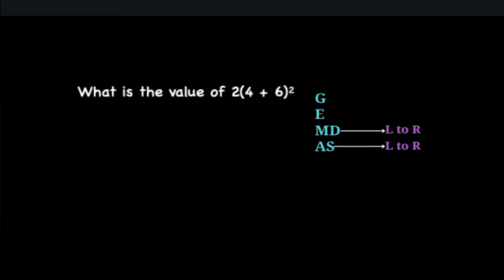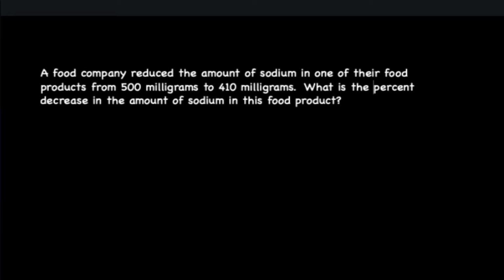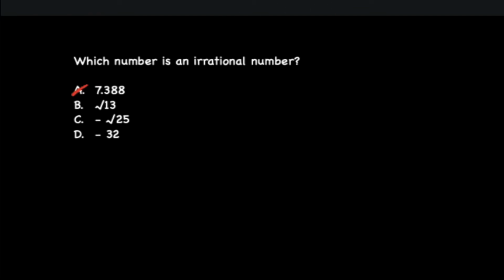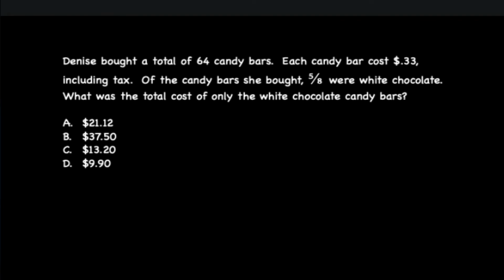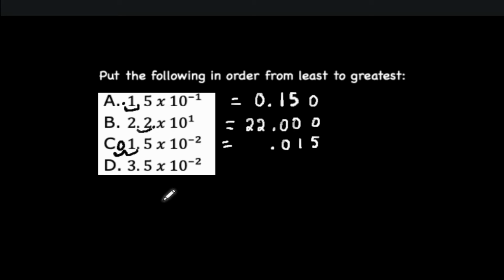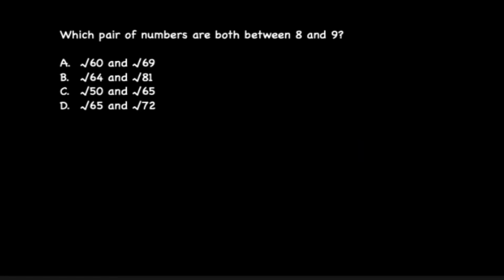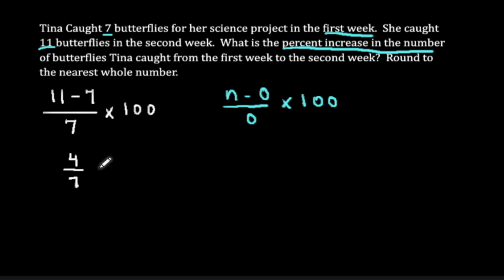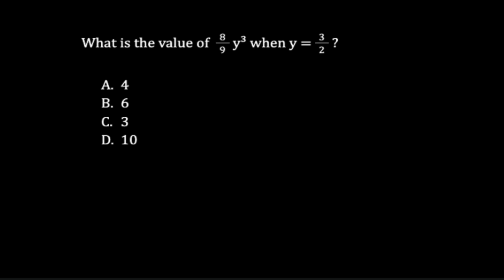Grade 8 Math | EOC | Final Exam | 8th Grade Math Test Review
Always check your school’s calculator policy.

• TI-30XS MultiView Scientific Calculator
• SC-216 Non-Graphing Scientific Calculator (Red Star Tec)
• Casio FX-991ES Plus (2nd Edition)
• Casio fx-300ES Plus (2nd Edition)

In this video lesson, we cover concepts taught during your 8th-grade math course for your Standards of Learning test.  This lesson is beneficial for anyone who needs a refresher on their basic math skills.